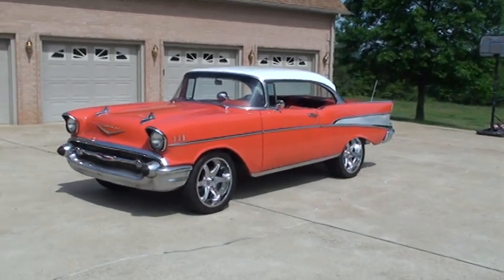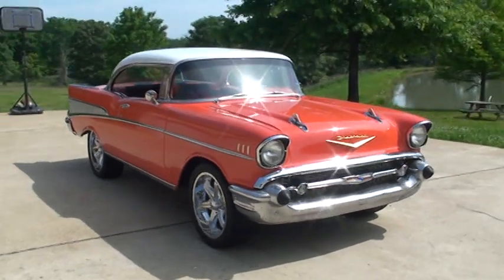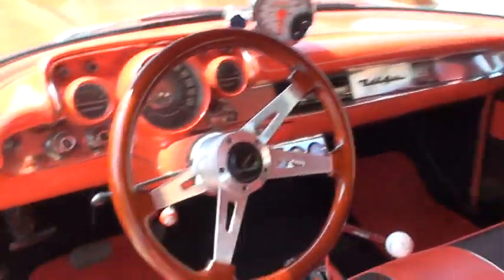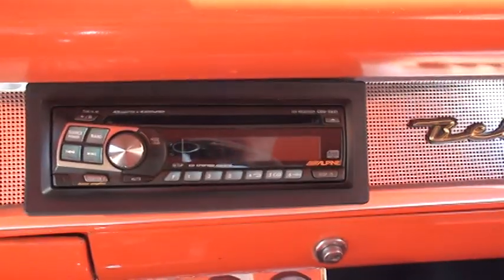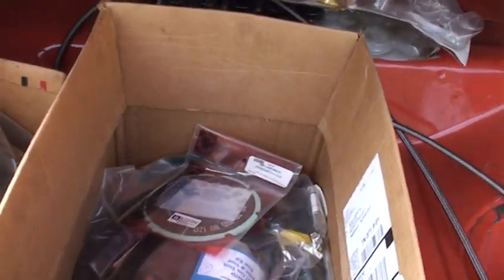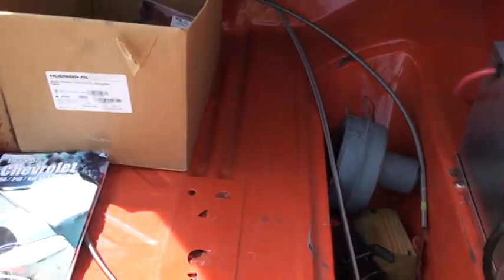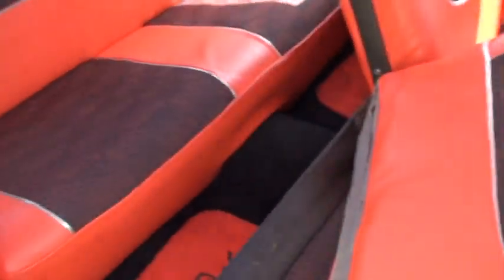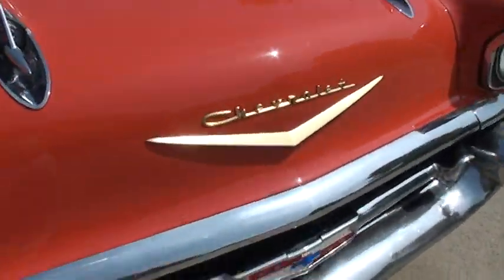SOLD !!!! 1957 Chevy Bel Air 2 Door Hard Top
FOR MORE PHOTOS INFO AND A VIDEO. VERY NICE 57 BEL AIR 2 DOORS HARD TOP, 600 HP BEAUTIFUL ENGINE, 4 SPEED MANUAL TRANSMISSION, 4 WHEEL DISC BRAKES, CD PLAYER, 20 INCH WHEELS, THIS CAR WAS RESTORE AND BUILD TO RUN, GREAT SOUNDING CAR MUST WATCH VIDEO, CALL ANYTIME TOLL FREE